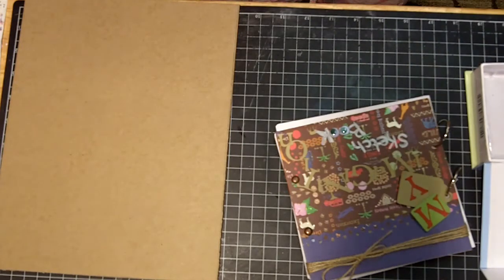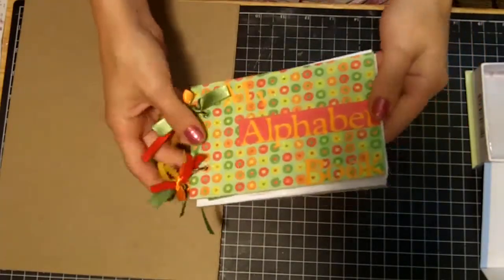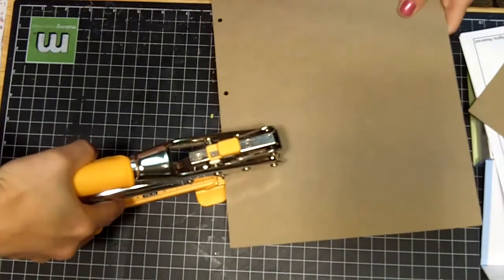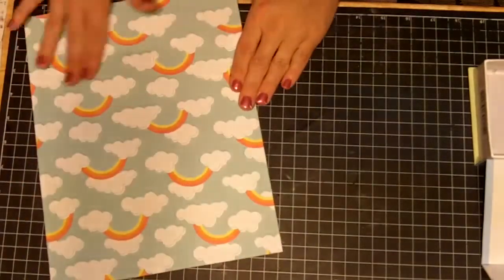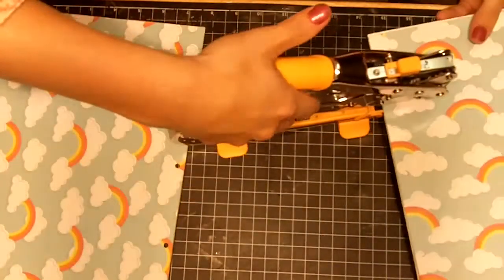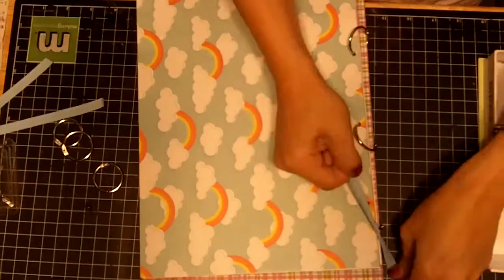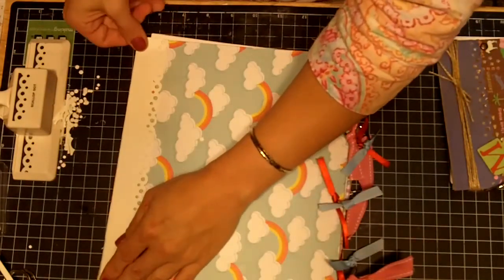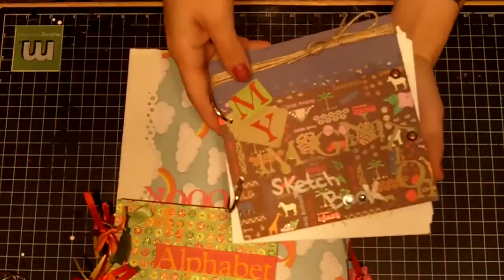Kinderstampos All About Kids Blog Hop Video 42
Chip Board Ideas.  How to make a coloring book